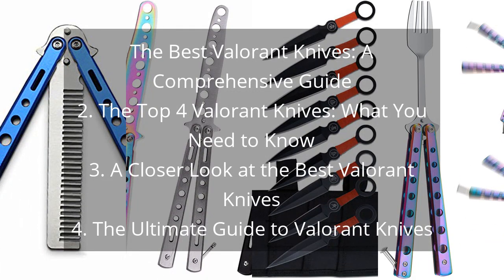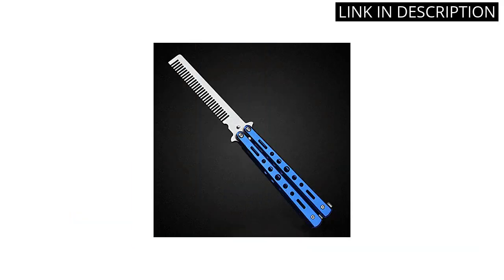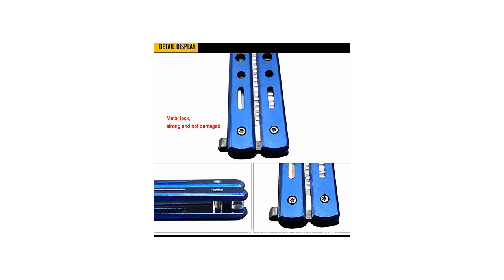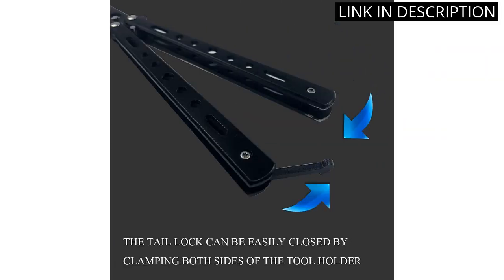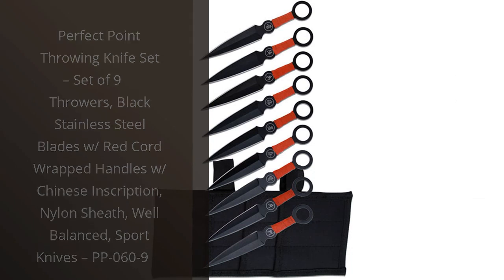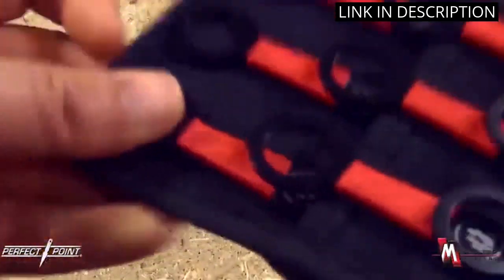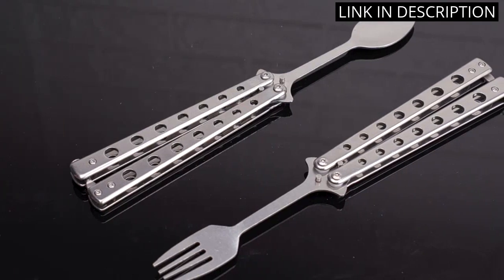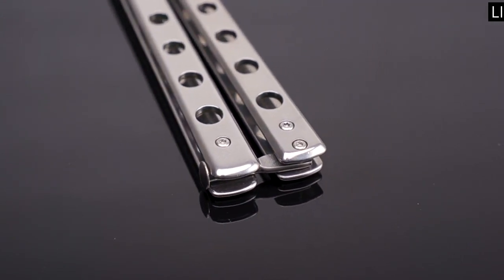VALORANT KNIFE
✋  Here are the best valorant knives: a comprehensive guide
2. the top 4 valorant knives: what you need to know
3. a closer look at the best valorant knives
4. the ultimate guide to valorant knives available on the market.

🔽🔽🔽 PURCHASE LINKS VALORANT KNIFE 🔽🔽🔽

1) TRUEGOOD Butterfly Knife Trainning Practice Comb Unsharpened Blade, Valentine's Day present (Blue-Comb)

2) KALOPEZY 3 Pack Butterfly CSGO Game Equipment for Practice, Durable Stainless Steel Set of 3 Color

3) Perfect Point Throwing Knife Set – Set of 9 Throwers, Black Stainless Steel Blades w/ Red Cord Wrapped Handles w/ Chinese Inscription, Nylon Sheath, Well Balanced, Sport Knives – PP-060-9

4) Flutesan 2 Pcs Butterfly Fork and Spoon Set, Tactical Butterfly Spoon Folding Stainless Steel Butterfly Fork for Travel Camping Hunting BBQ Kitchen (Colorful)

00:00 - Intro
00:14 - 1) TRUEGOOD Butterfly Knife Trainning Practice Comb Unsharpened...
00:44 - 2) KALOPEZY 3 Pack Butterfly CSGO Game Equipment for...
01:16 - 3) Perfect Point Throwing Knife Set – Set of...
01:54 - 4) Flutesan 2 Pcs Butterfly Fork and Spoon Set,...
02:33 - Outro